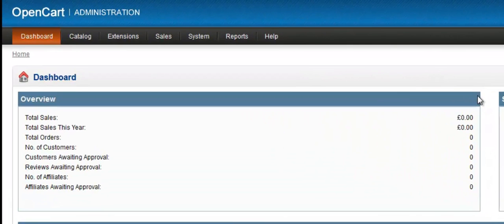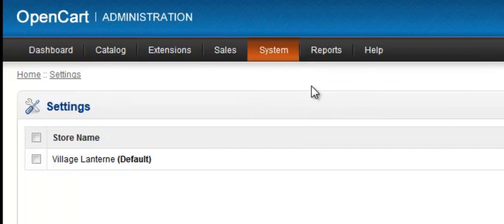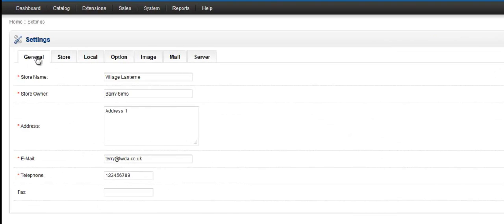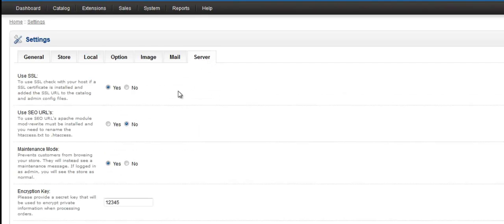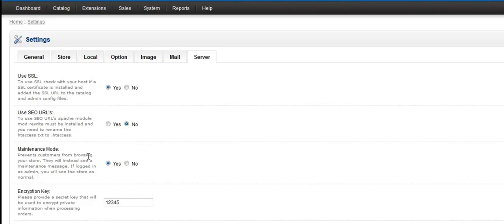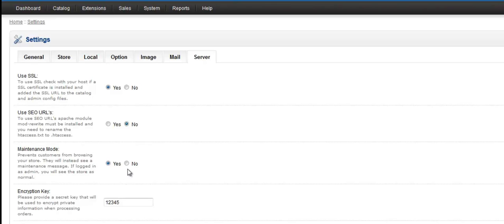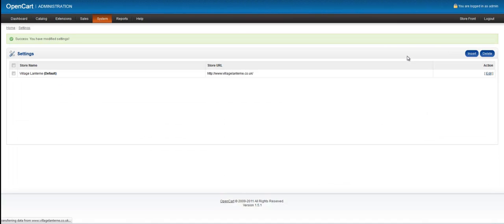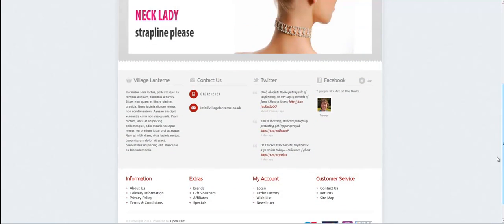OPENCART - switching from maintenance to live mode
A short Opencart video showing how to switch from maintenance mode to a live site.